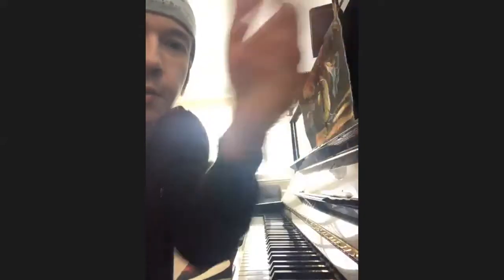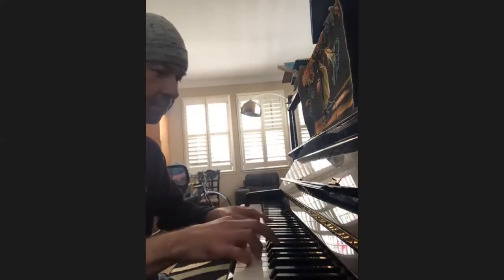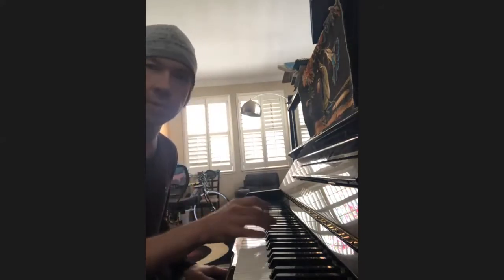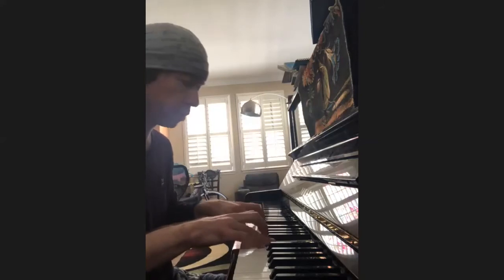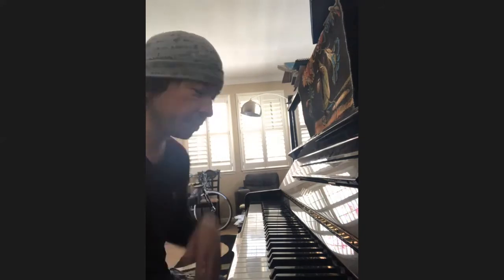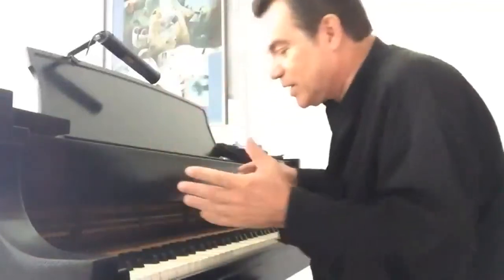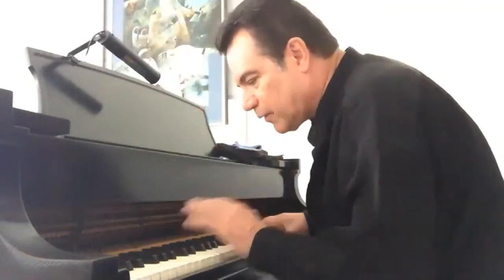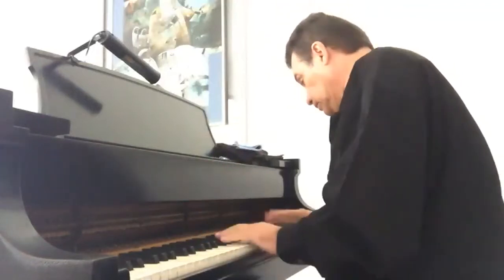Exploring Scales and Arpeggios - The Art of Improvisation - Ep 4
Dr. Luis Monge and Lanzo Luconi discuss and explore the art of improvisation for classical musicians.

Episode 4 - Exploring Scales and Arpeggios

Costa Rica Piano Festival
-Private Lessons
-Master Classes
-International Competition
-Pedagogy Program
-Improvisation Workshop
-Student Concerts
-Faculty Concerts
-Field Trips and Nature Exploration Activities

PURA VIDA!